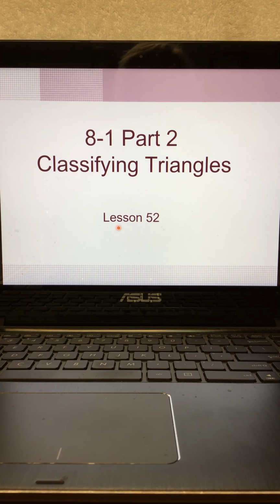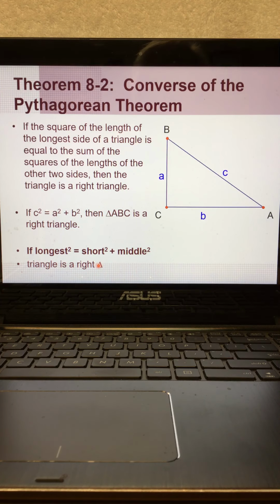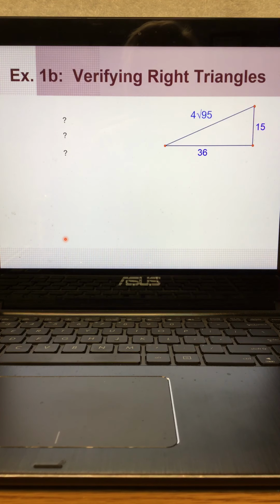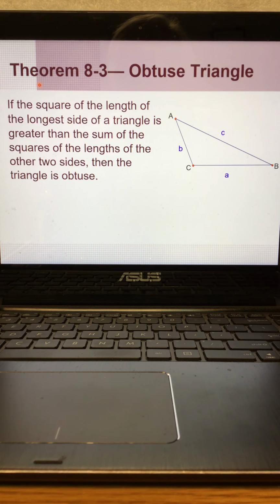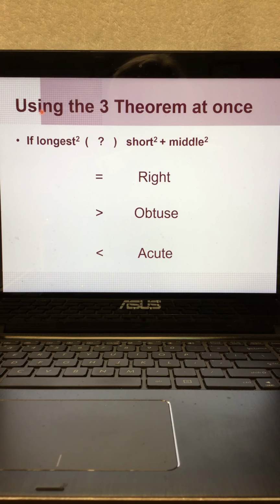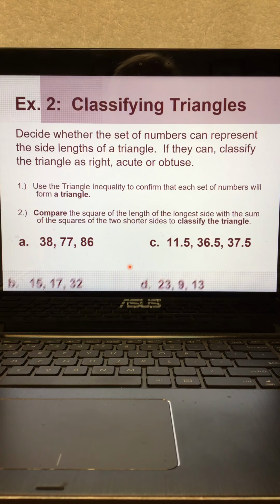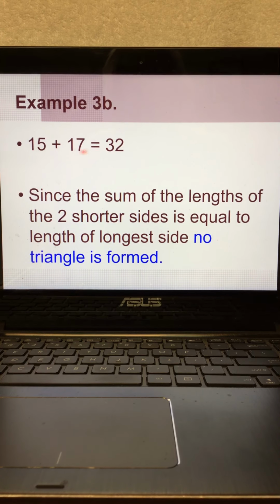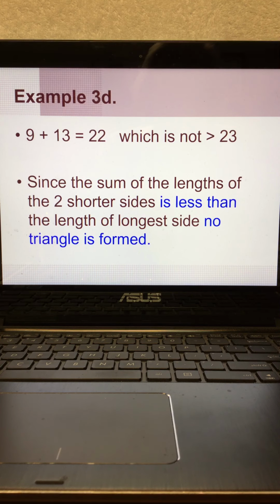Lesson 52 Classifying Triangles